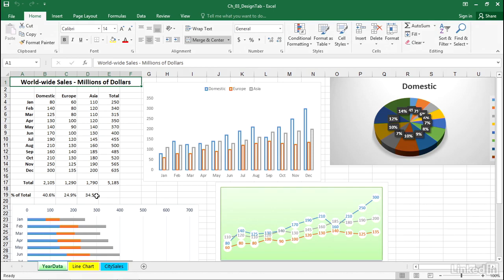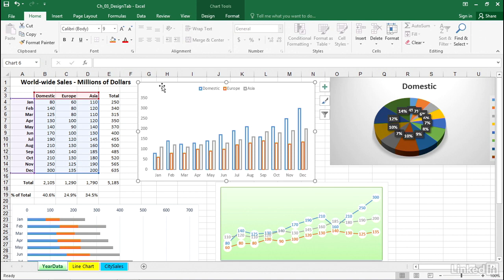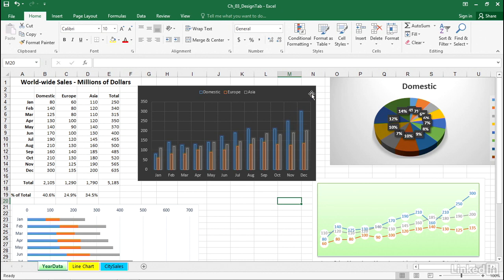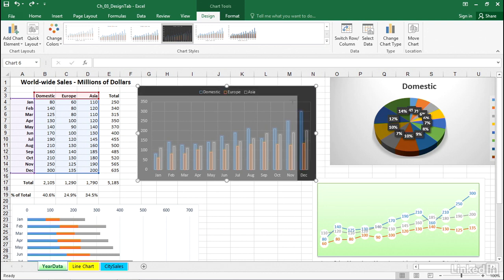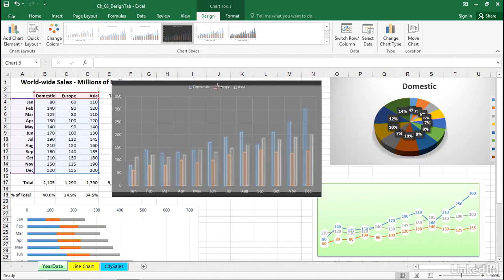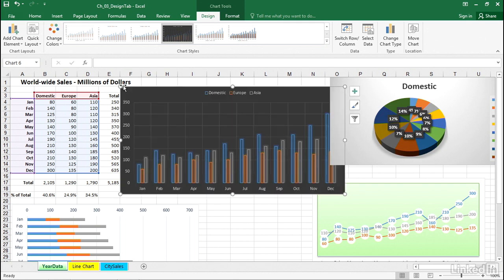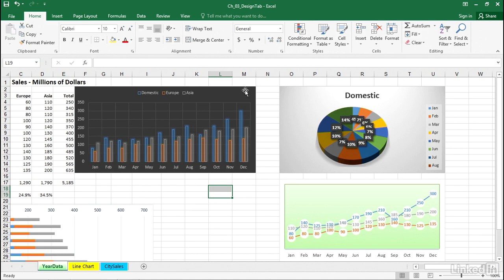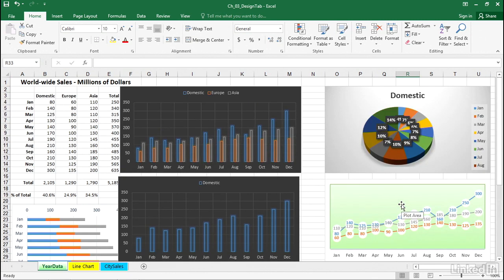Microsoft Excel 2016: Move and resize a chart within a worksheet in Microsoft Excel 2016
Video Title: Move and resize a chart within a worksheet

Video File Created Date: Wednesday, April 18, 2018 Whether you're a novice or an expert wanting to refresh your skillset with Microsoft Excel, this course covers all the basics you need to start entering your data and building organized workbooks. Author  teaches you how to enter and organize data, perform calculations with simple functions, work with multiple worksheets, format the appearance of your data, and build charts and PivotTables. Other lessons cover the powerful IF, VLOOKUP, and COUNTIF family of functions; the Goal Seek, Solver, and other data analysis tools; and how to automate many of these tasks with macros.